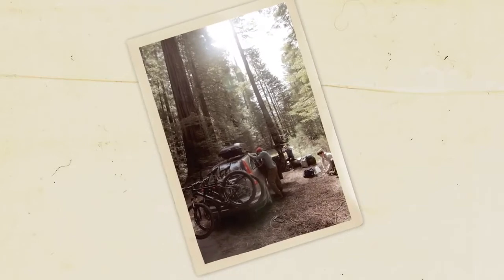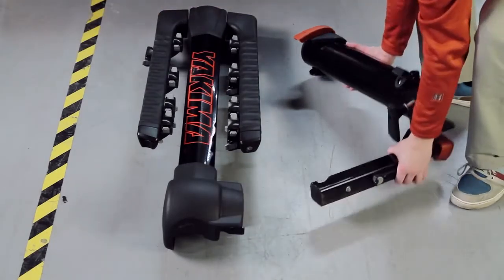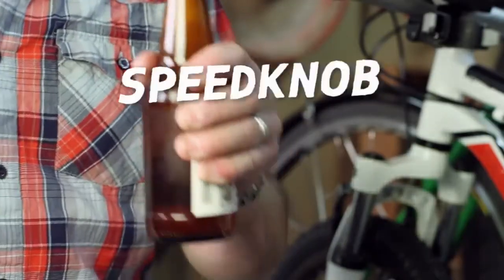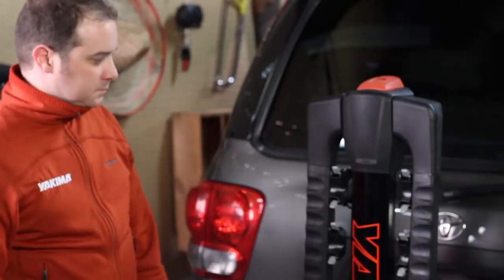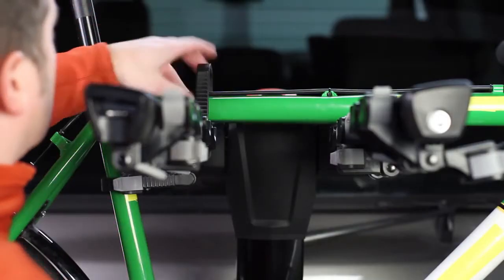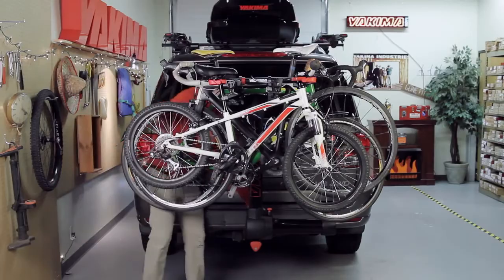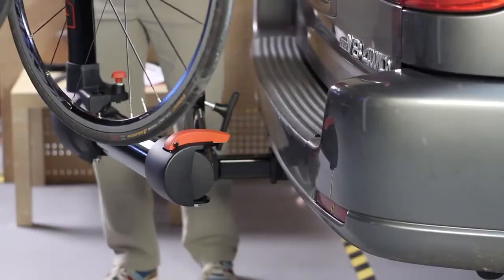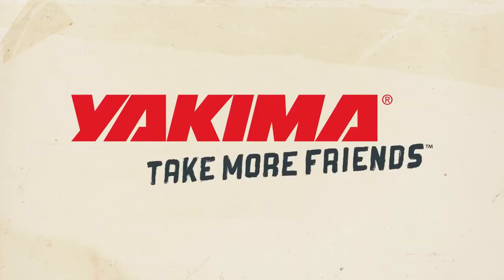Yakima FullSwing Bike Rack Demonstration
Yakima's top of the range hitch mounted bike rack, with swing out feature. Get full access to the rear of your vehicle while your bikes are loaded with this carrier.

Browse our full range of roof racks, bike carriers and accessories

Call anytime during business hours on to consult with one of our roof rack and vehicle accessory specialists.

Transcript

send out your invitations you're about
to have a lot more room for trail riders
this bike season hey it's Scott from
yakima and we're talking about the full
swing our primo swing away hitch bike
carrier it carries up to four bikes and
fits 2-inch hitch receivers illness out
of the box it's two simple pieces that
install very easily first install the
hitch piece no need to line up hole just
insert and wait to hear the new auto pin
click and you're on to step two take
some mass hardware and install it onto
the hitch piece line up holes and drop
in the bolt tighten the nut with the
included wrench / bottle opener then
tighten the speed knob and lock it into
place
if you have other yakima gear check out
our SKS same key system it's a set of
lock cores that all open with a single
key and that's it congratulations you're
done with the install
loading bikes is just as quick release
the red trigger finger lever at the top
of the mask and extend the premium fully
padded arm nothing protects your bikes
better load bikes heaviest bike first
then attach the all-new ratchet style
zip strip
then extend the integrated locking cable
over the bike frame and lock
check the dock the full-swing pulley
swings away from your car so you can
access the rear hatch even with the bike
loaded awesome simply loosen the safety
knob hole red pin and rotate the mast 90
degree
extend until it clicks and now you have
all the room you need to dive in your
car to close
press the red hinge lever down rotate
the map back until the red pin clicks
into place tighten the taking up and
you're back on the road quicker than a
professional tip stop and that's the
Yakima full-swing crack open a cold one
with the integrated bottle openers for a
job well done
gear goes here friends go here Yakima
take more friends